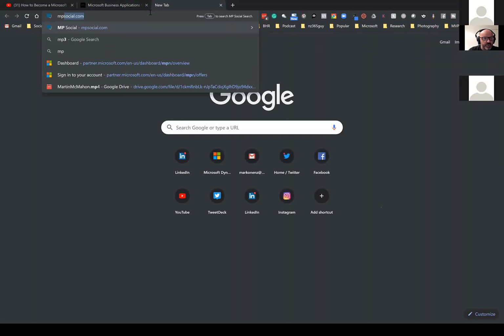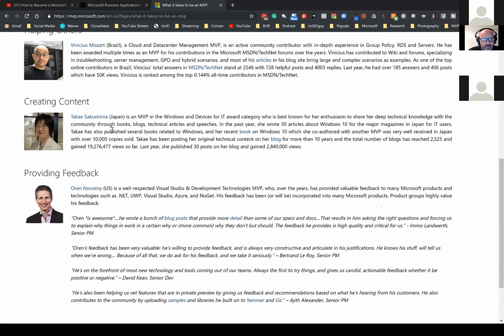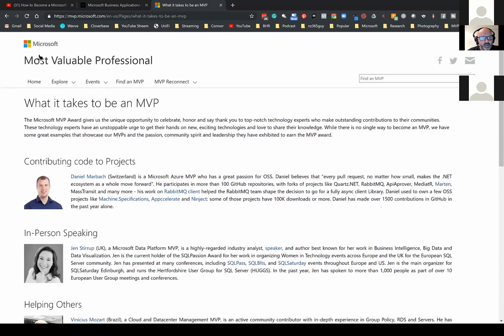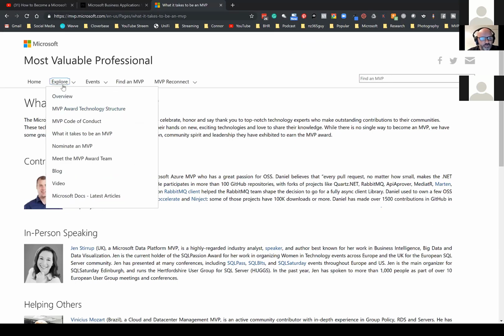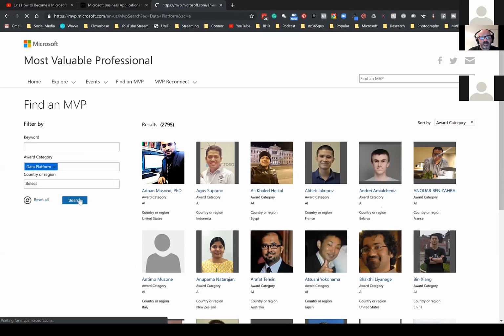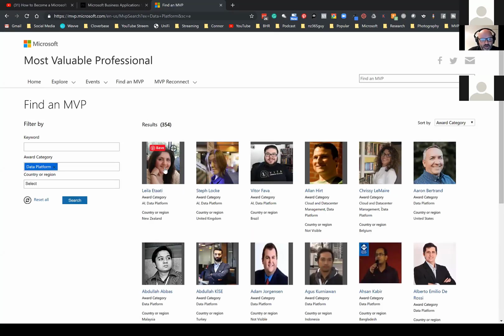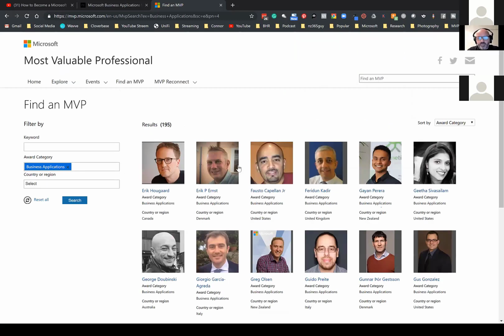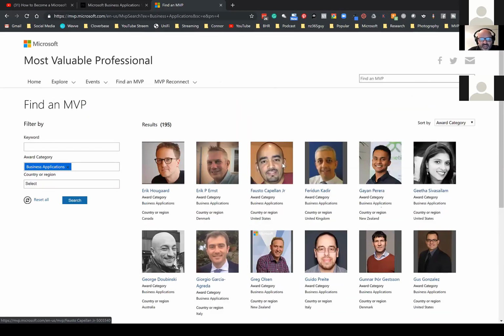Episode-21 How To Become a Microsoft MVP I Expert Connect Session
Recording of Dynamics 365 Global Community (DGC) expert connect session webinar happened on 18th  December.
Speaker: Mark Smith.